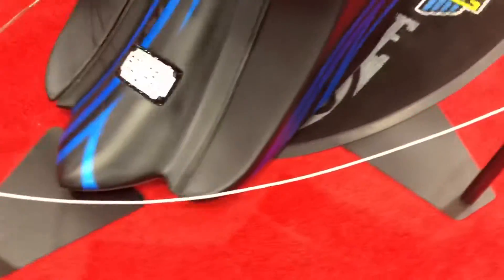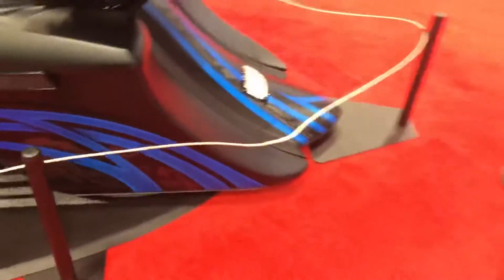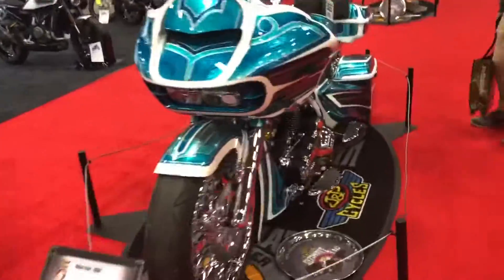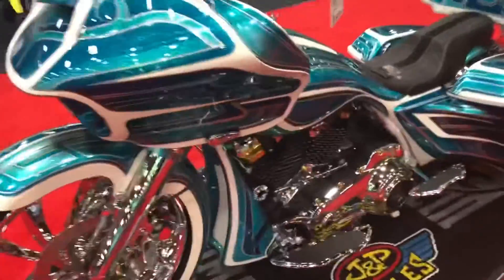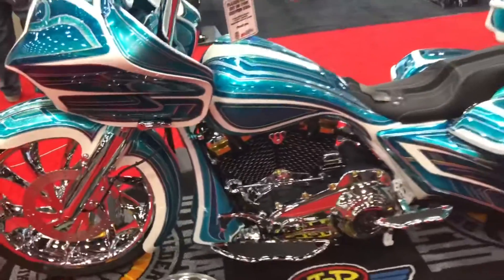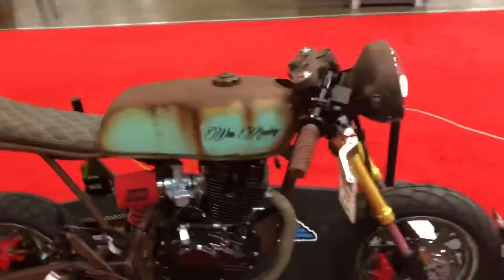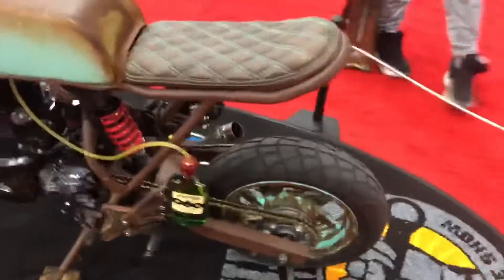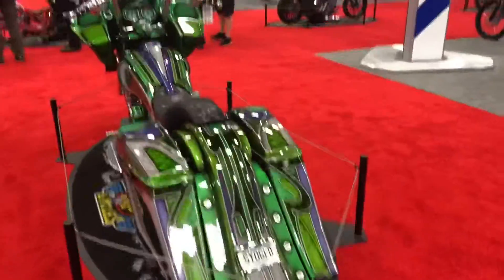Custom Motorcycles at IMS